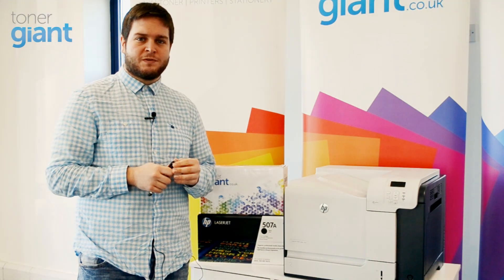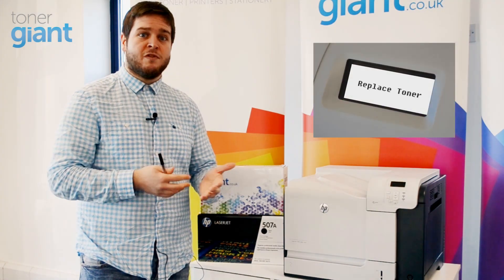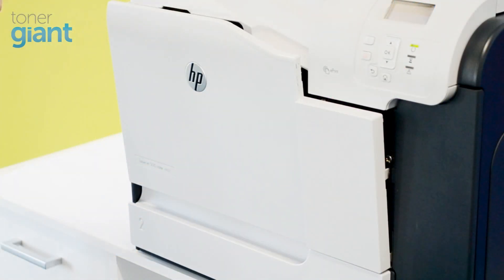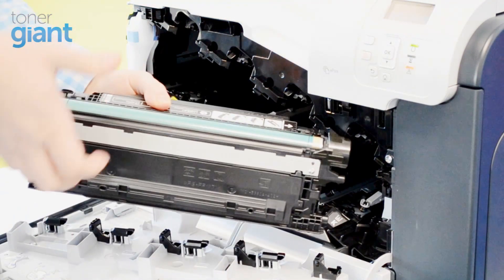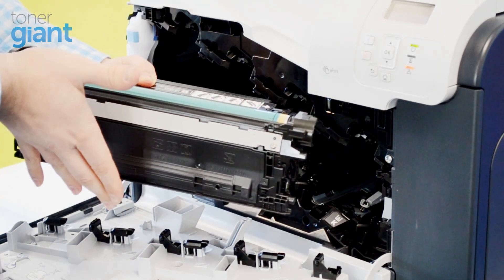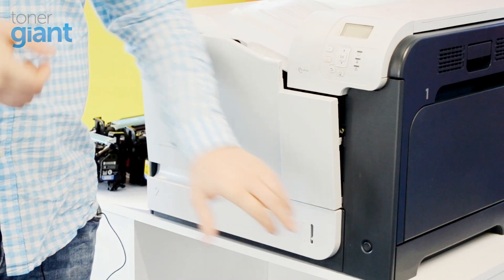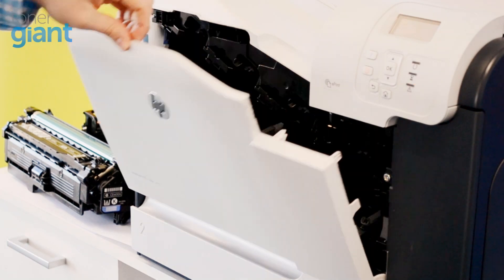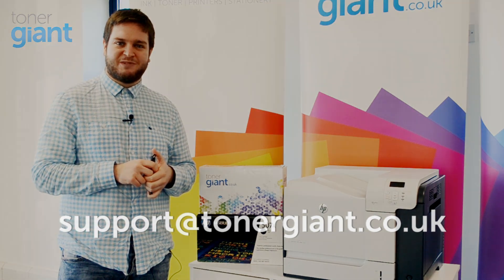Printer Not Recognising Cartridges - Help Video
Is your inkjet or laser printer not recognising your new original or compatible printer cartridges?

Gareth from TonerGiant shows you how to perform a 'cold start', which will allow you to resolve this common problem.